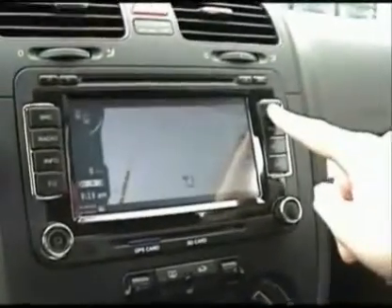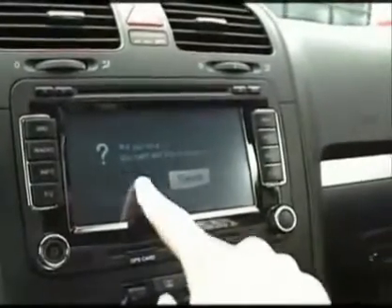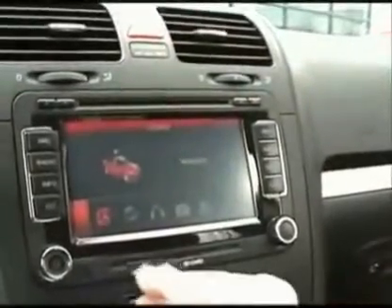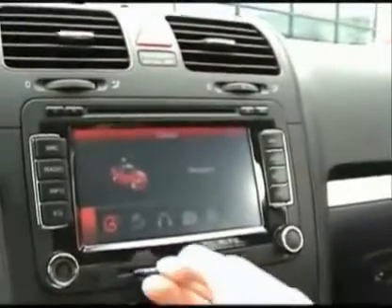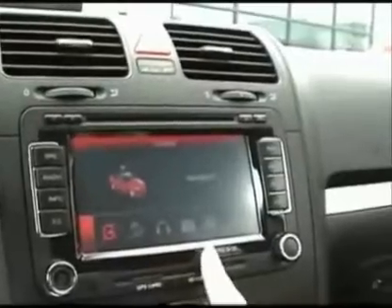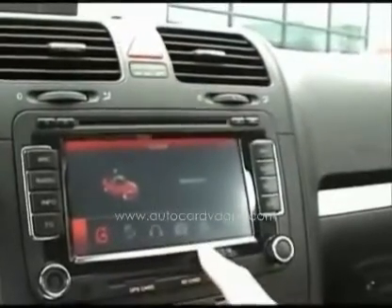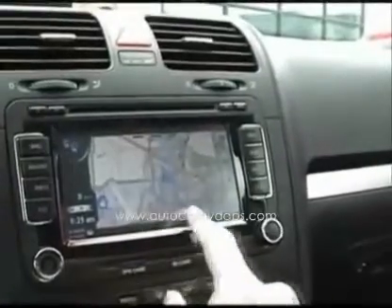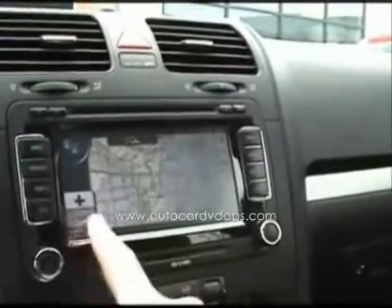7 HD Car DVD Player GPS 3D PIP RDS FOR VW SKODA POLO JETTA PASSAT